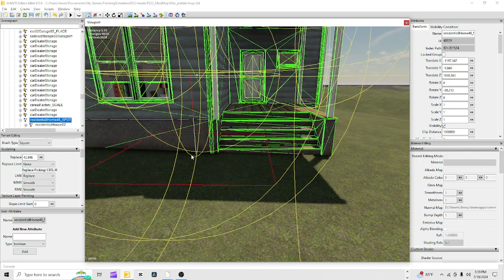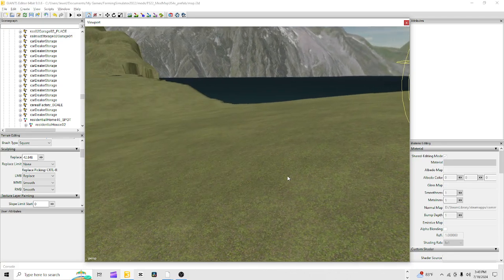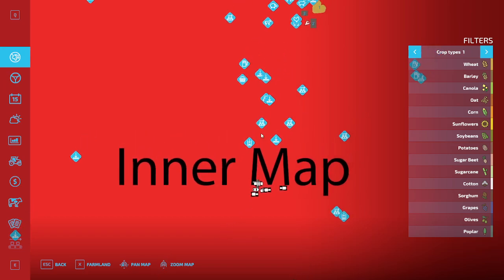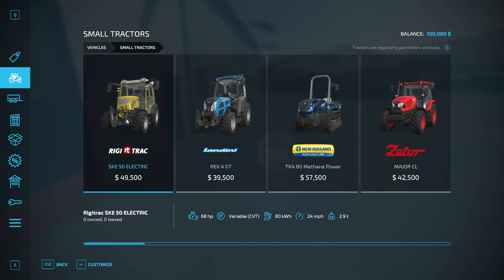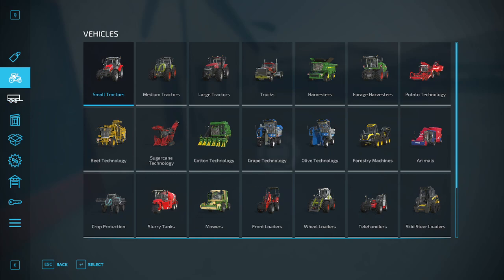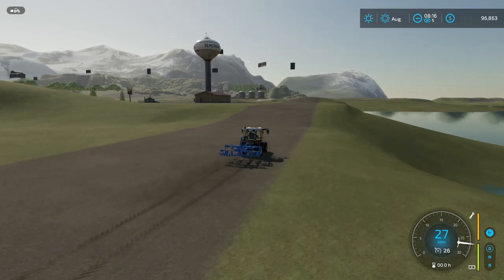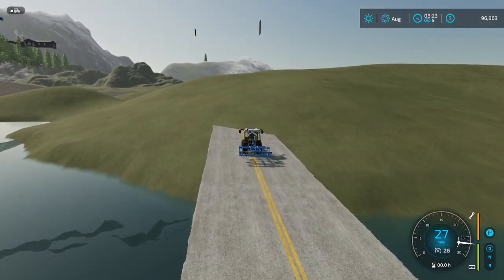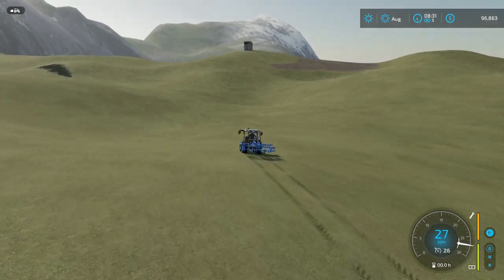Giants Editor | Adding A House On A Hill Overlooking The Ocean | FS22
On this episode, I add a house on a hill overlooking the ocean.